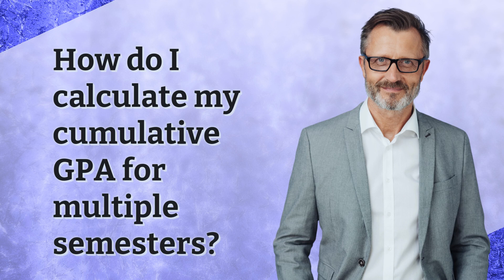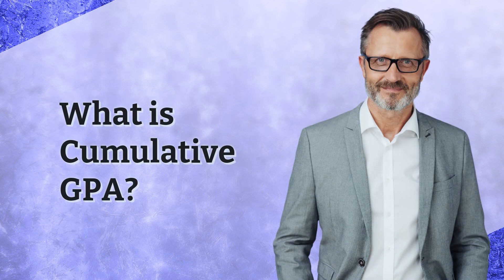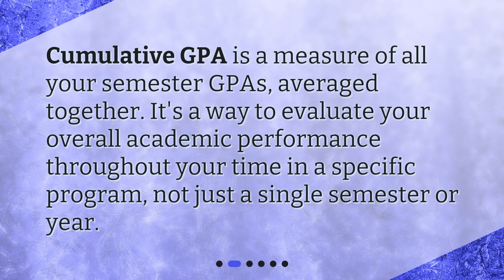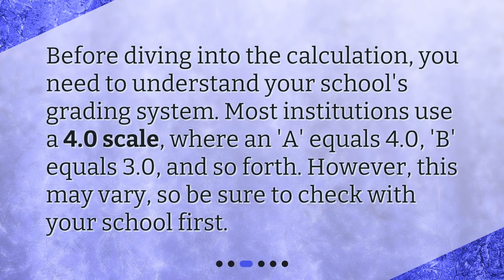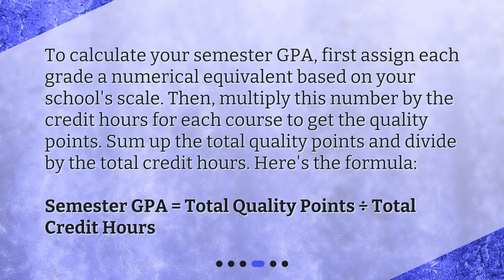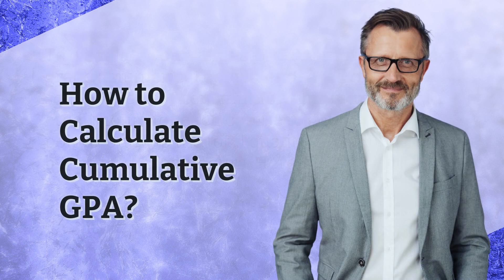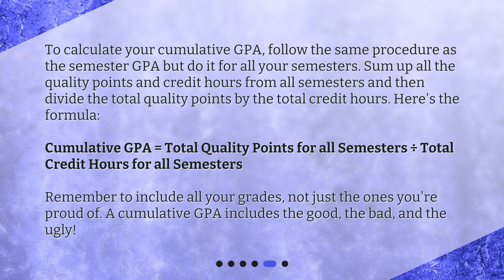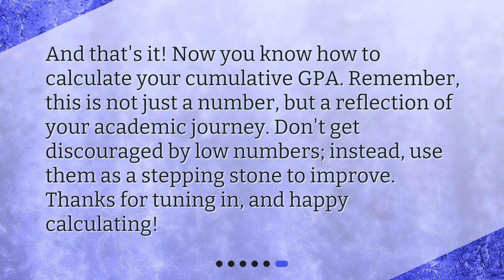How do I calculate my cumulative GPA for multiple semesters?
Mastering GPA: How to Calculate Your Cumulative GPA • Master your GPA with our step-by-step guide on calculating your Cumulative GPA for multiple semesters! Whether you're aiming for academic success or simply want to keep track of your performance, this video will teach you everything you need to know about calculating your overall academic performance. Don't miss out - watch now!

00:00 • How do I calculate my cumulative GPA for multiple semesters?
00:31 • What is Cumulative GPA?
00:49 • Understanding the Grading System
01:13 • How to Calculate Semester GPA?
01:42 • How to Calculate Cumulative GPA?